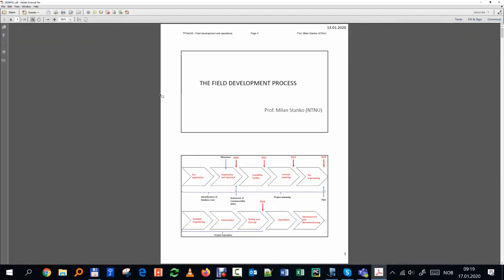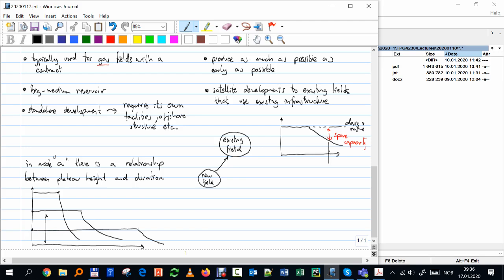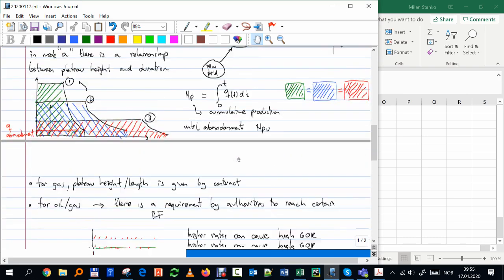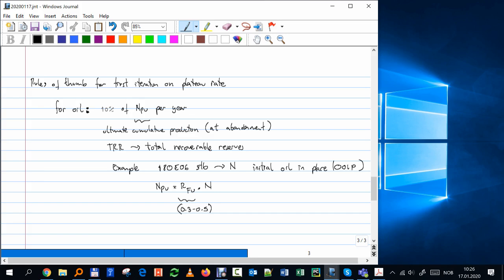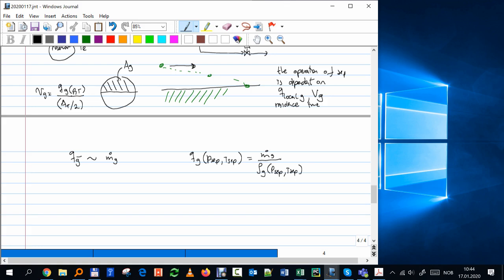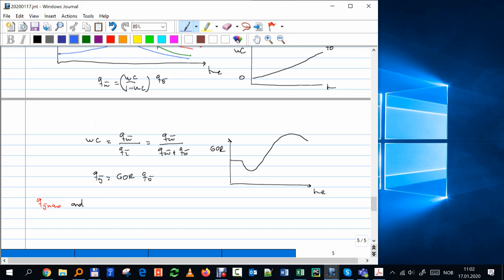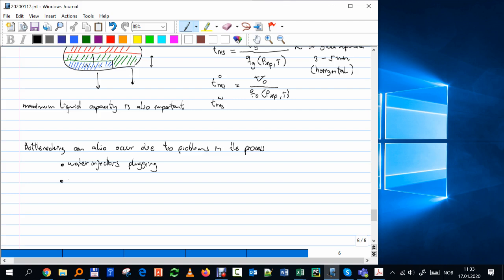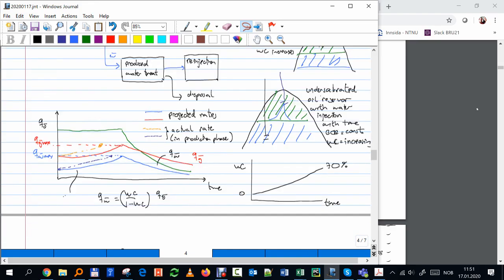Field production modes and production scheduling considerations